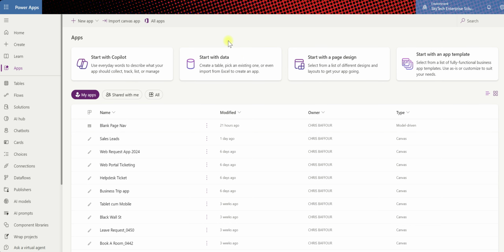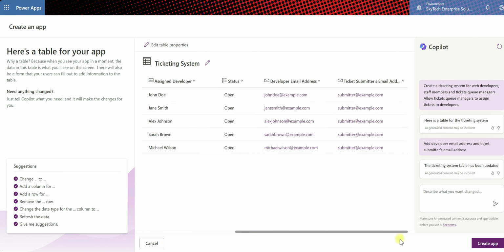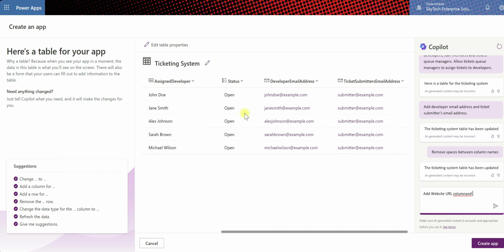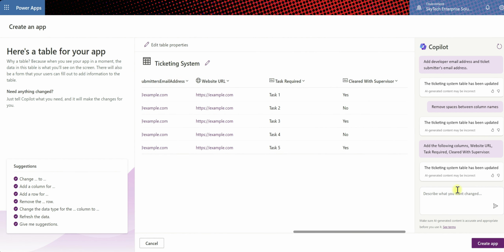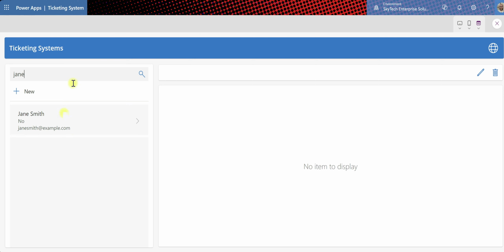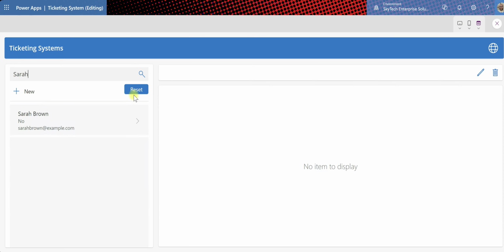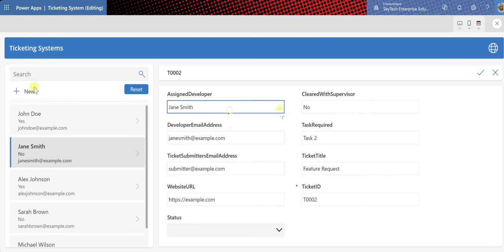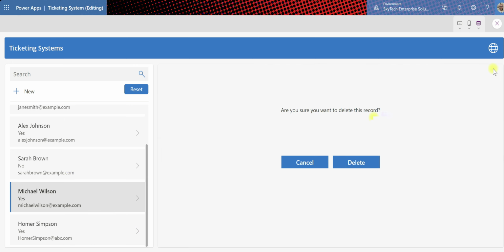Microsoft PowerApps - Building a ticketing system with Copilot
Creating a ticketing system using PowerApps Copilot . This video is a continuation of our Powerapps/Copilot journey. We continue to ask Copilot more questions regarding our application to see how far we can push Copilot. How much can Copilot handle? Watch this video to find out..